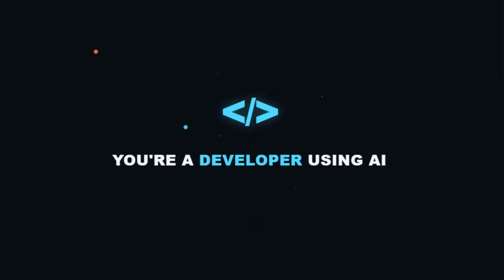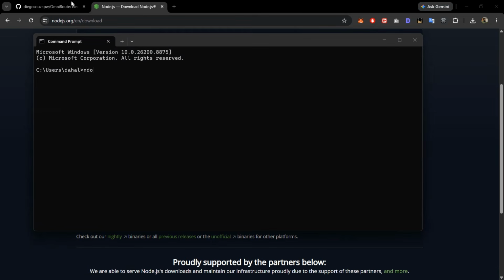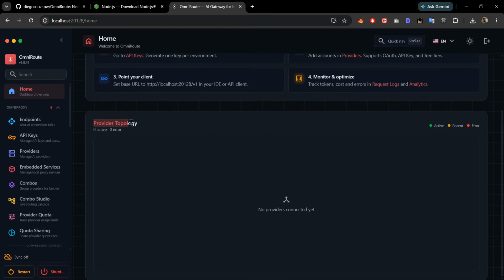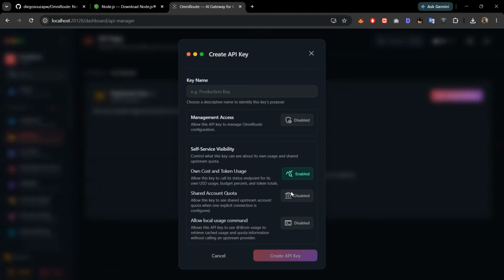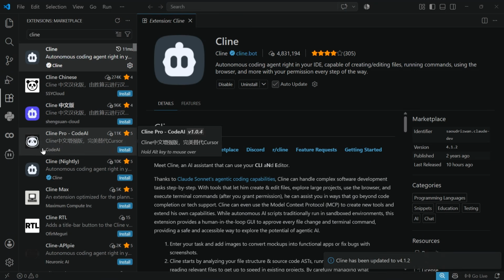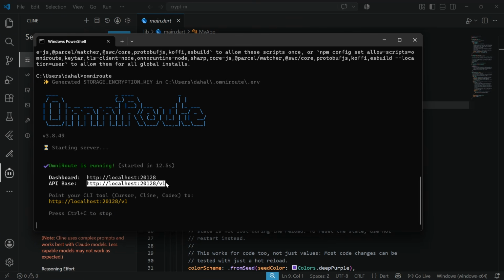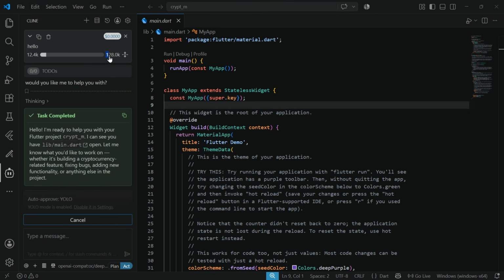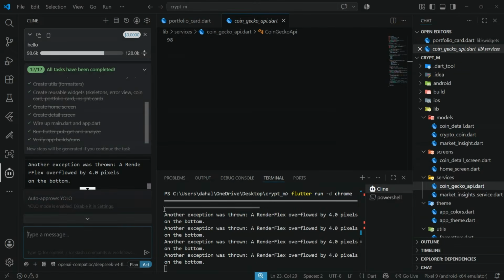OmniRoute + VsCode setup | 1.5 billion free token per month | free claude code alternative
Tired of hitting your monthly token limit on ChatGPT Plus, Cursor Pro, or Claude Pro? In this video, I show you how to get unlimited AI coding inside VS Code  completely free, no credit card required.

⏱️ TIMESTAMPS
00:00 problem
00:28 solution
00:56 step-by-step installation
04:30 vscode setup
07:26 DEMO APP TESTING